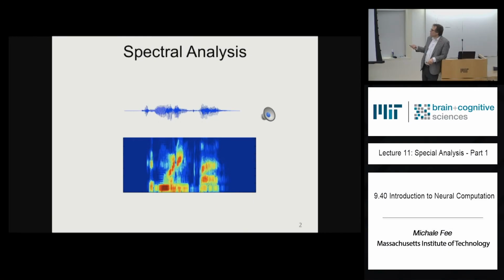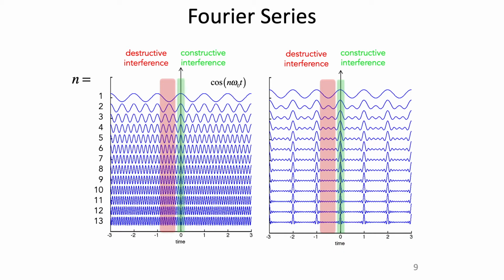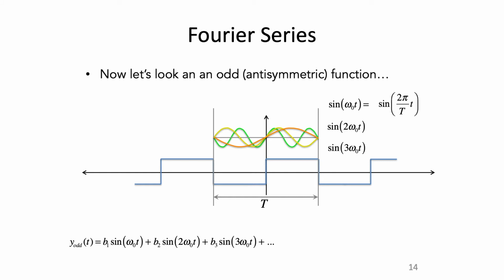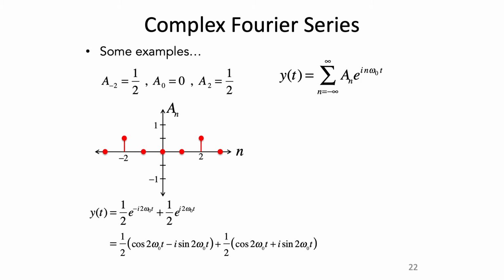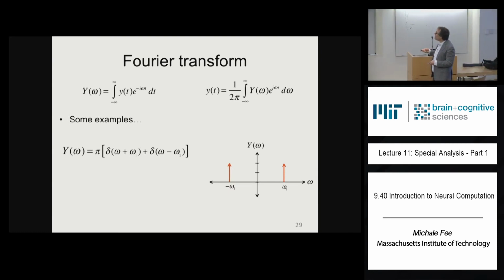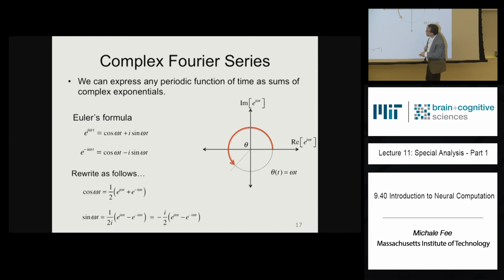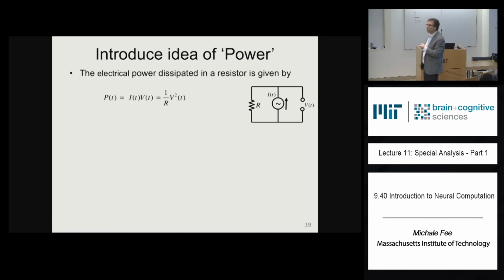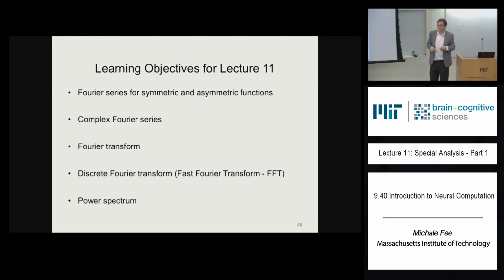11: Spectral Analysis Part 1 - Intro to Neural Computation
Covers complex Fourier series, transforms, discrete Fourier transforms, and power spectra.